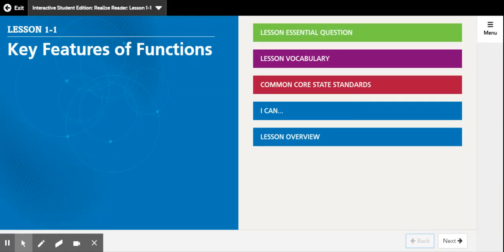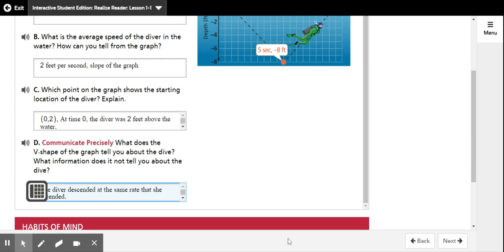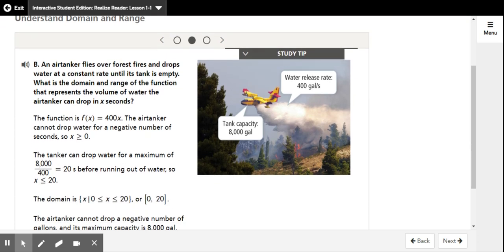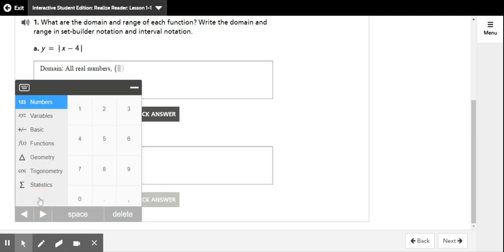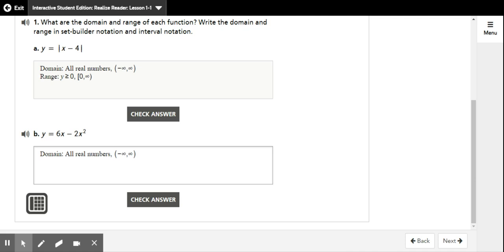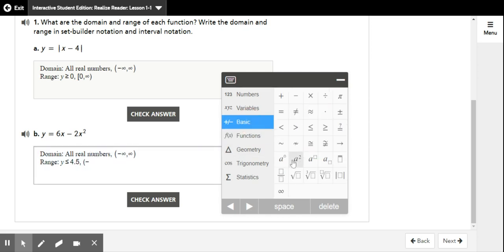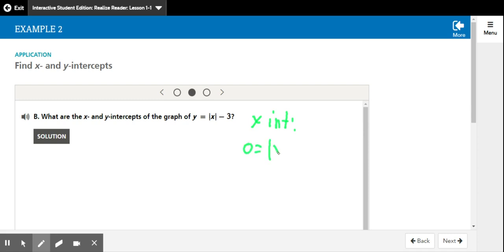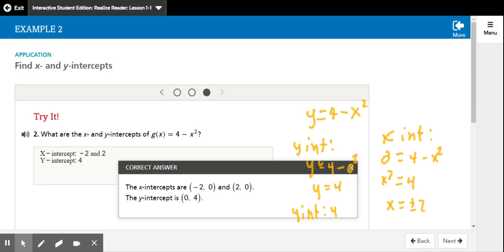Savini - Algebra 2 - 1.1 Notes (part 1)